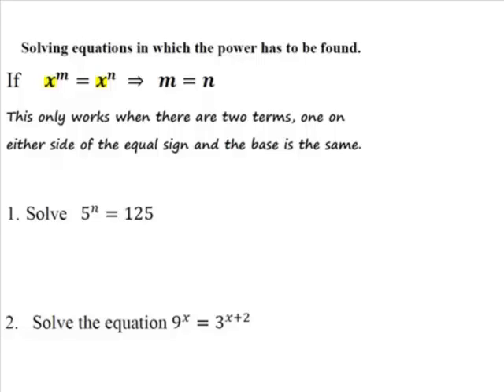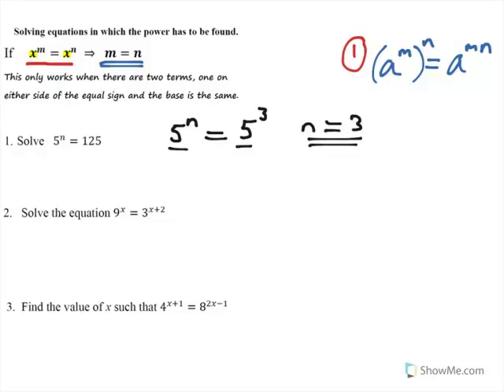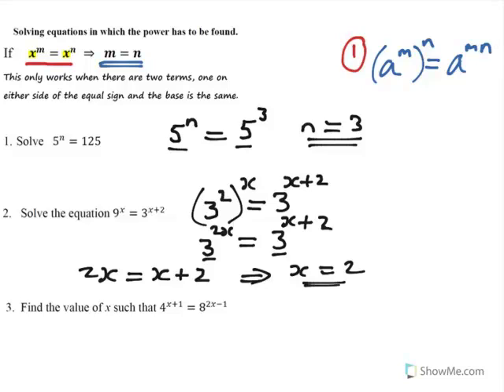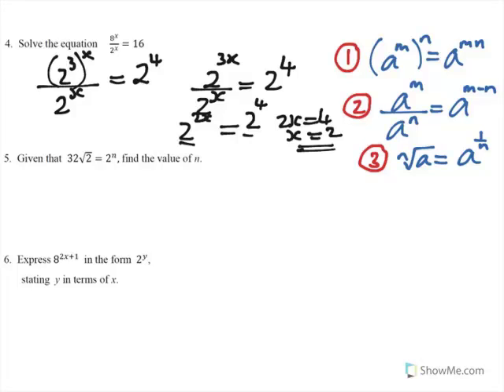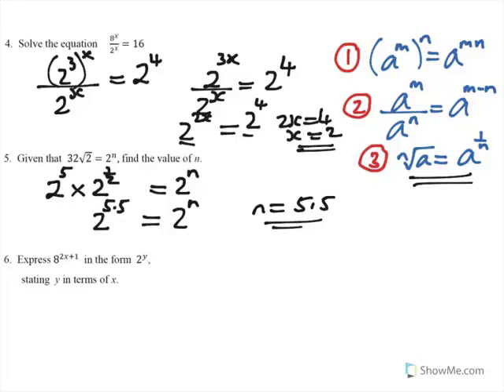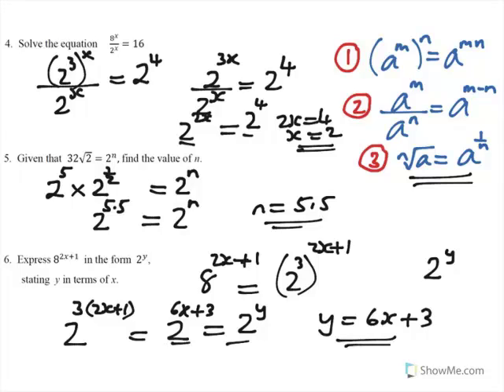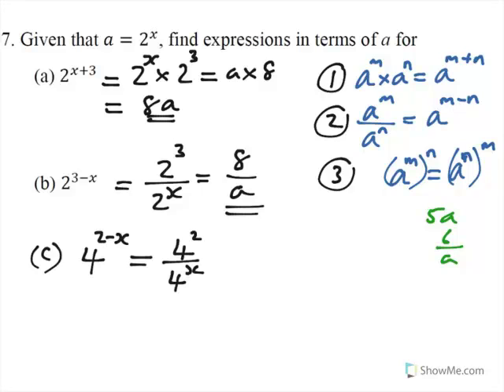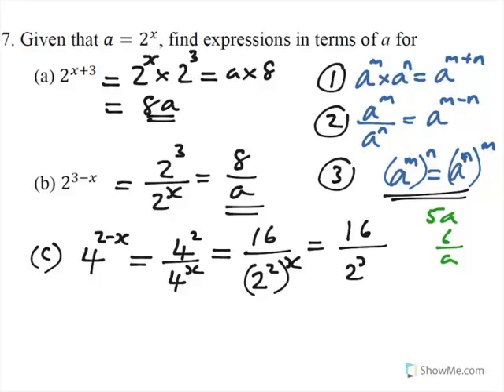Solving equations in which the power is to be found. (C1, GCSE, KS4, IGCSE, Grades 8,9, Homeschooler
Solving equations where the power is to be found by expressing each term in the same base.
It involves using the rules of indices and hence, it is good revision.
Examination style questions have been used.
Accessible to C1, KS4, GCSE, IGCSE, Grades 8, 9  students and Homeschooler.
Also useful for revision and to NQT.